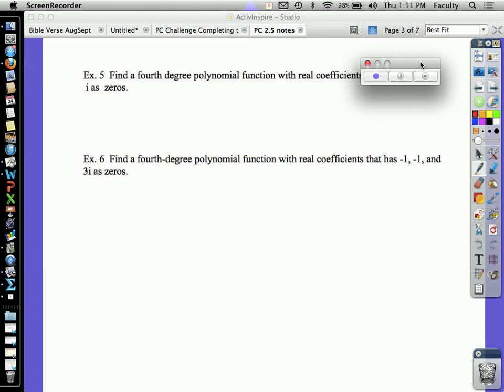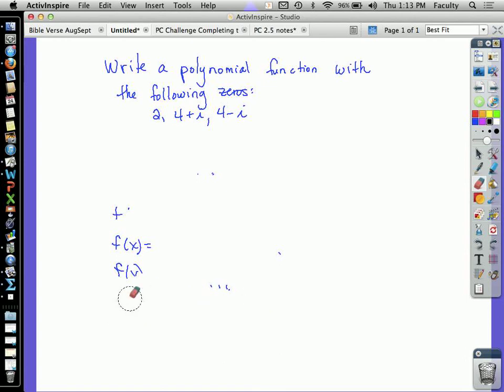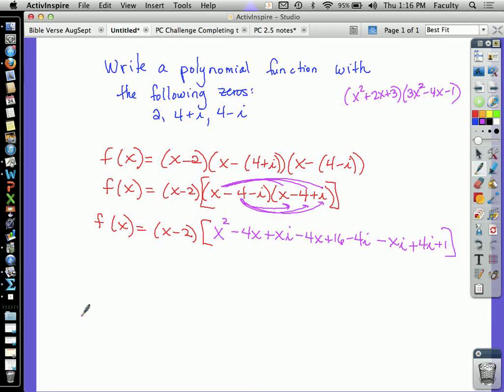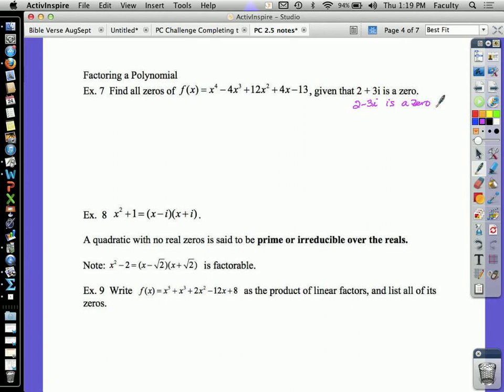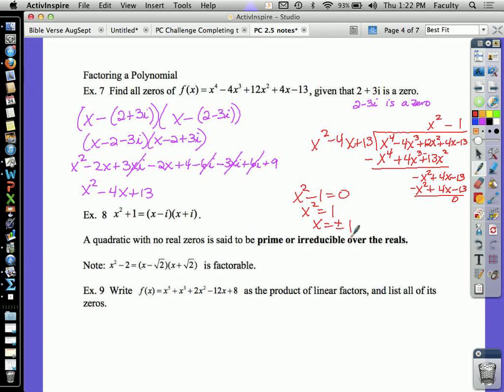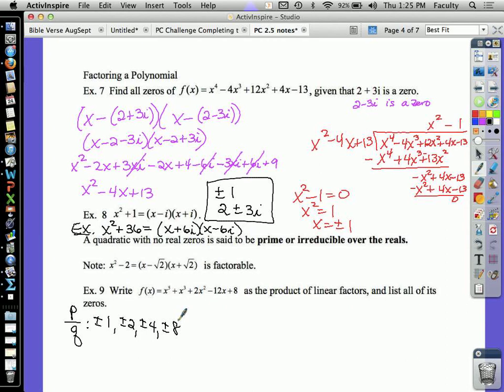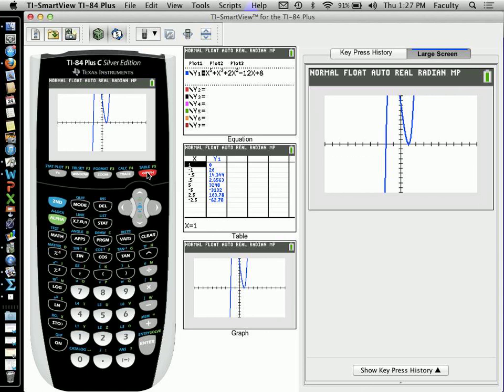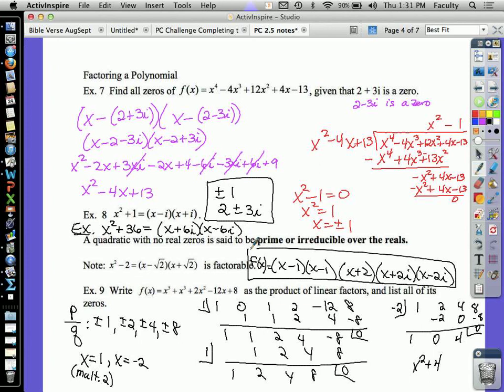PC 2.5 notes day 2